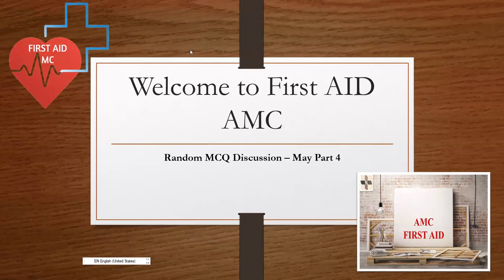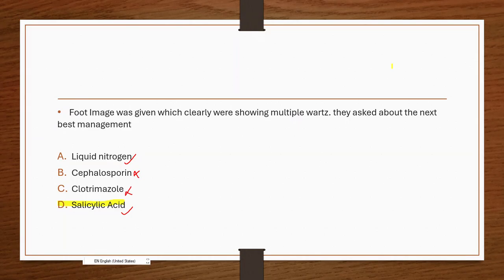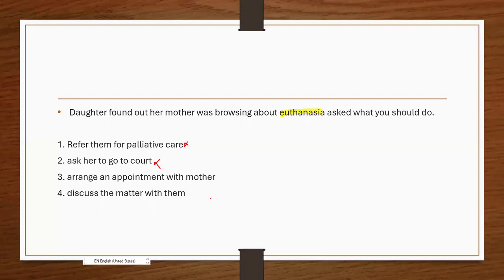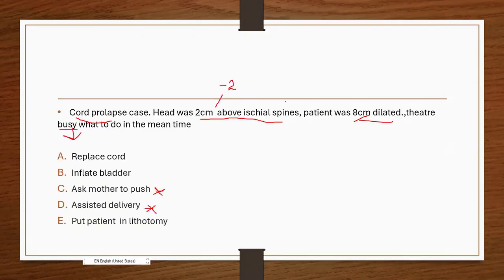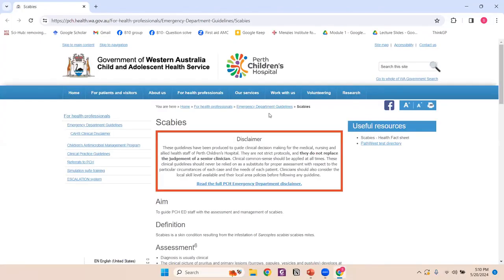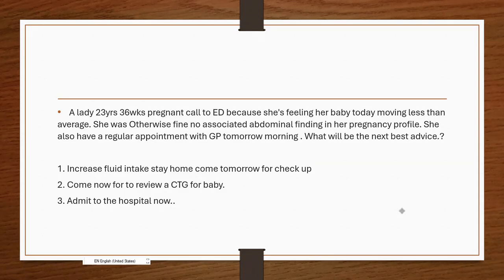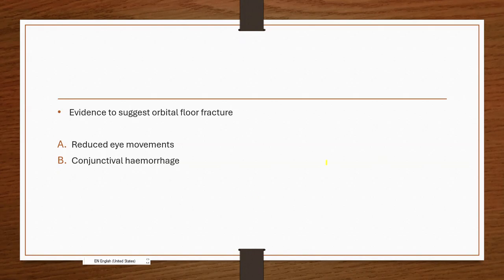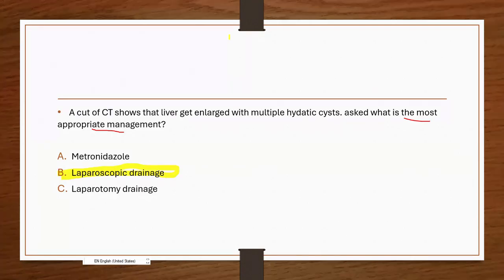20 5 24